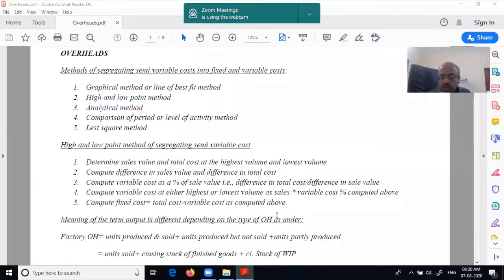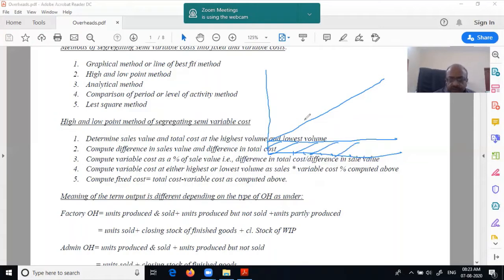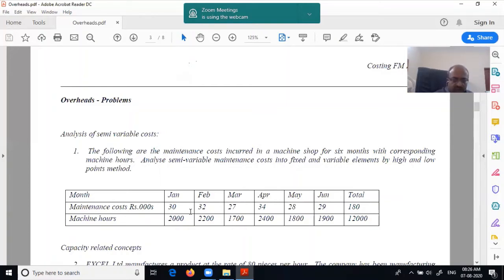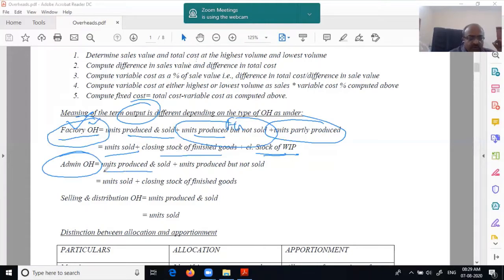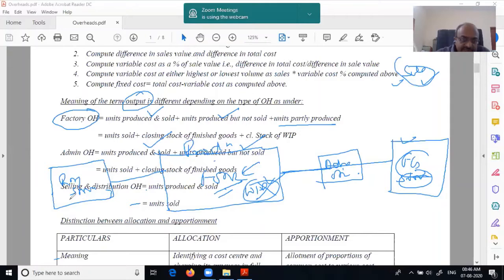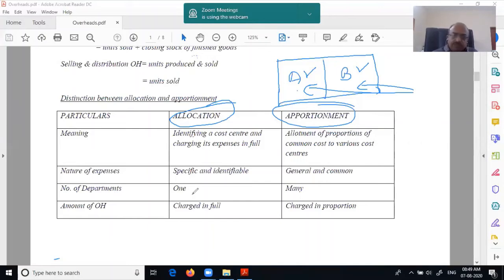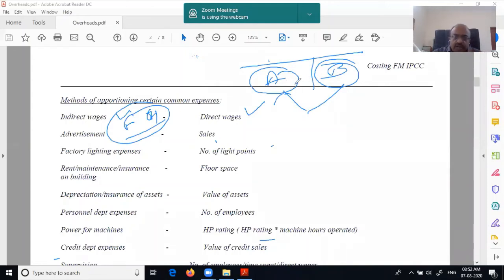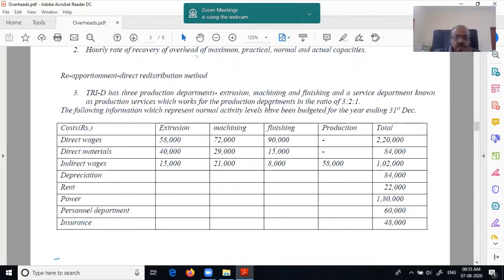Costing Overhead 1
Discusses Basics Overheads Chapter  under Costing like semi variable costs etc